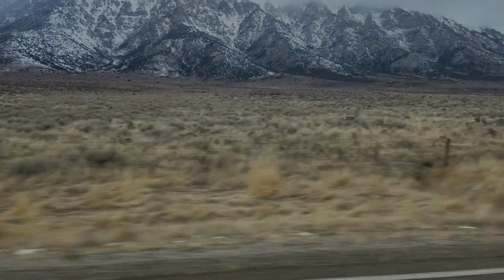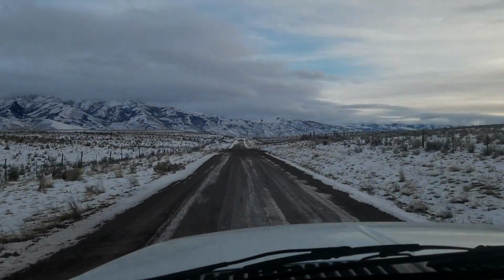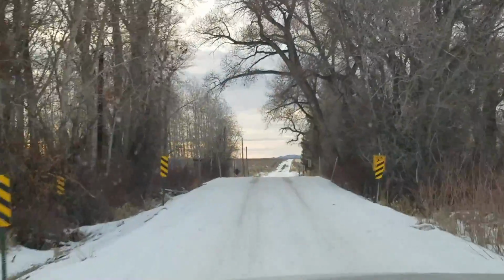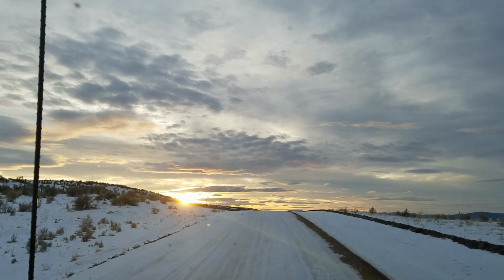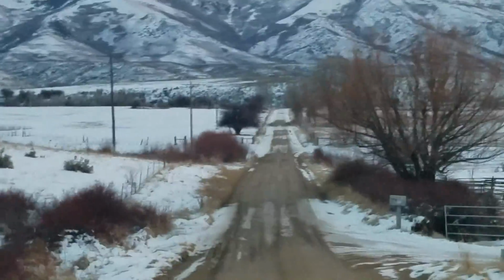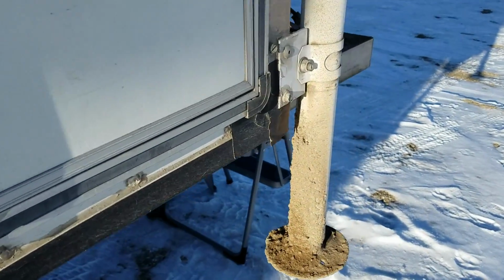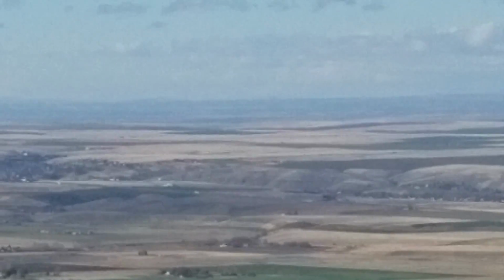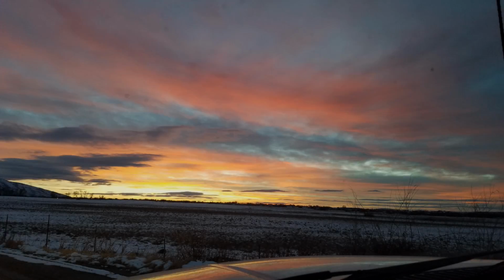Scenic Drive Major's Place, Nevada to Pendleton, Oregon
Part Two of the drive from
Beryl Junction, Utah
to
Spring Creek, Nevada

This second video shows from
Major's Place, Nevada
to
Spring Creek, Nevada

Enjoy the scenery

and found something
interesting and useful

Please do click the
like button

For notification of future
video content

END